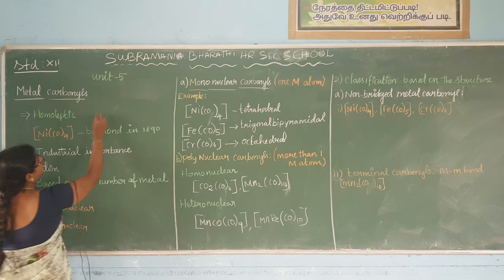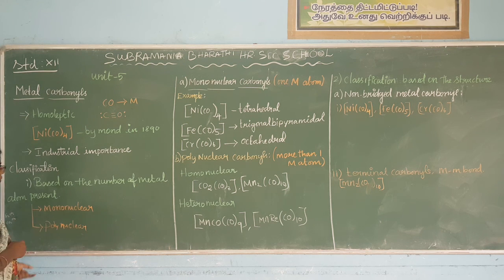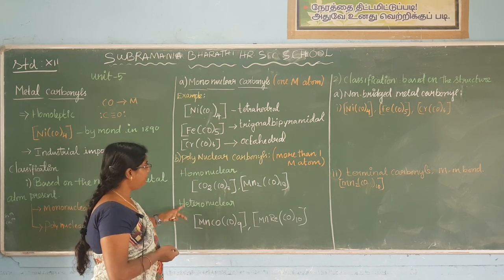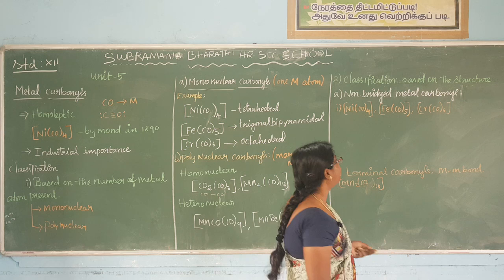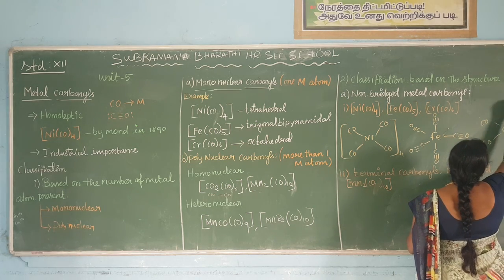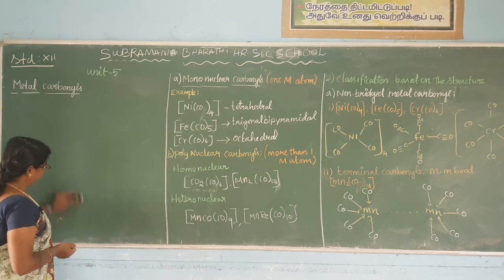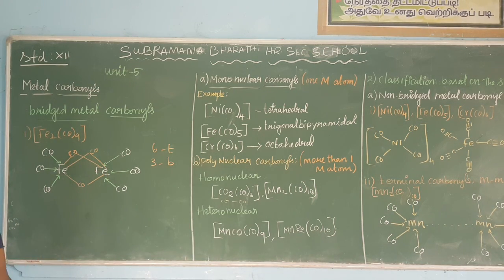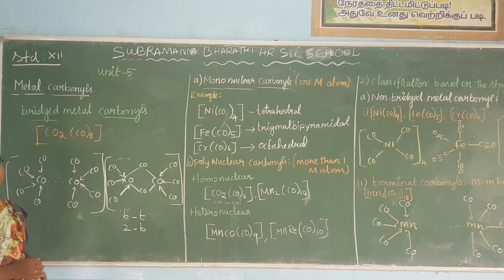XII STD CHEMISTRY UNIT – 5 COORDINATION CHEMISTRY (METAL CORBONYLS)